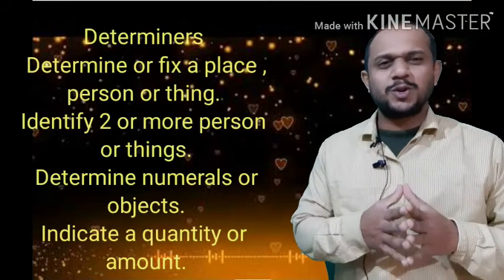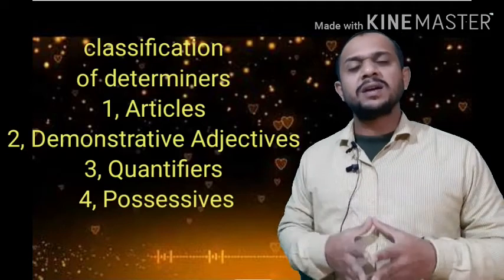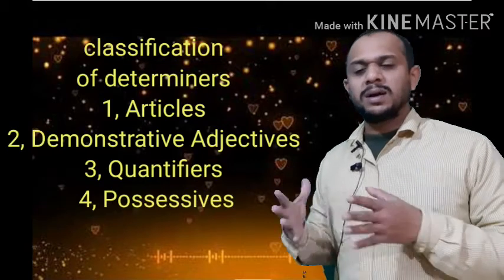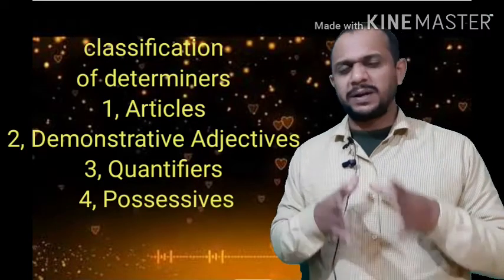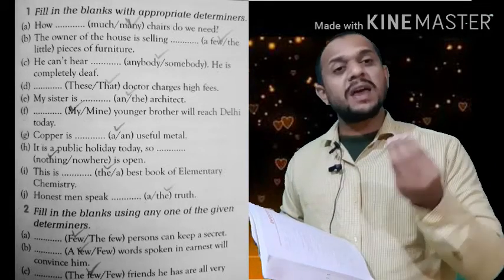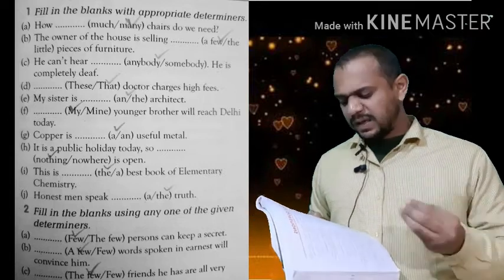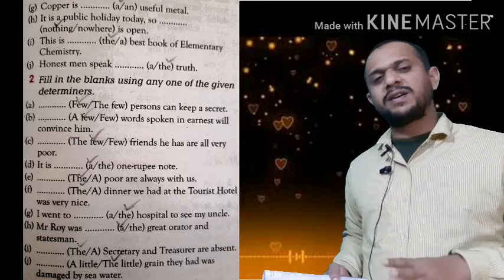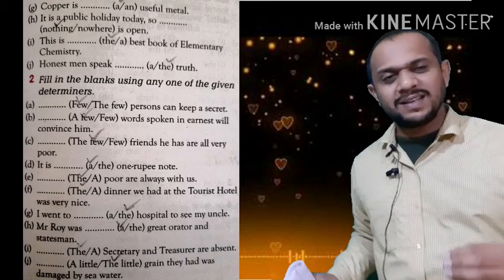12th,English, Determiners,part 1.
English Grammar - Determiners.